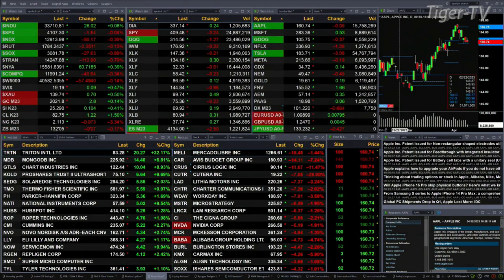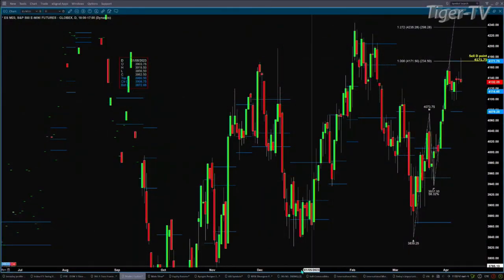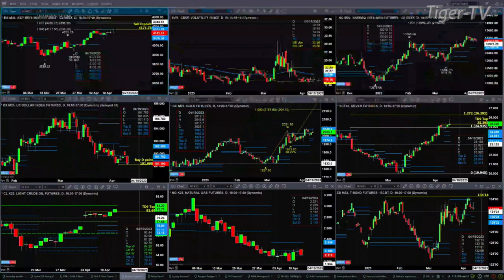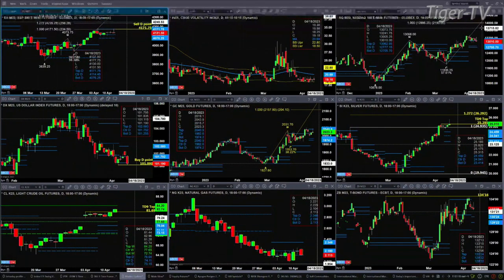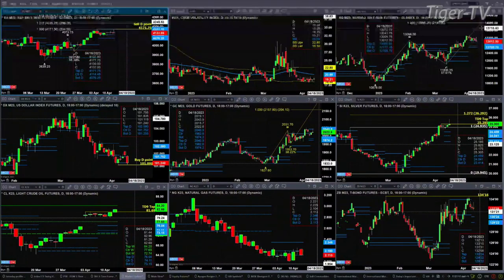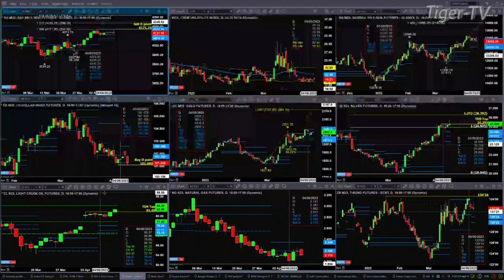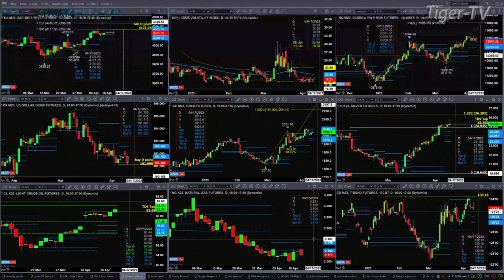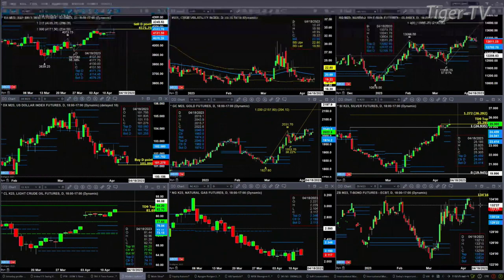April 12th, 11AM ET Market Update on TFNN - 2023